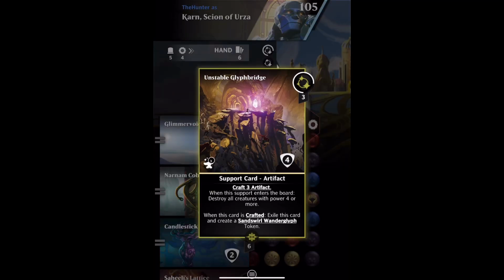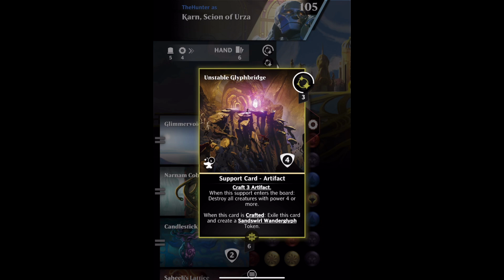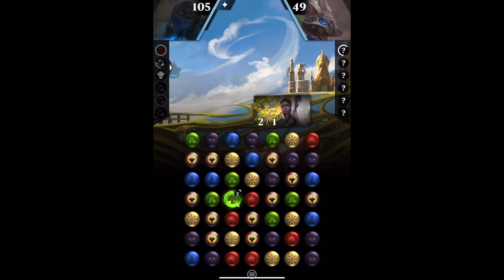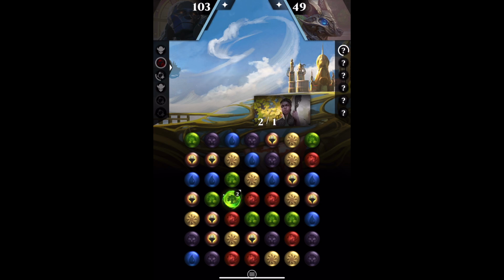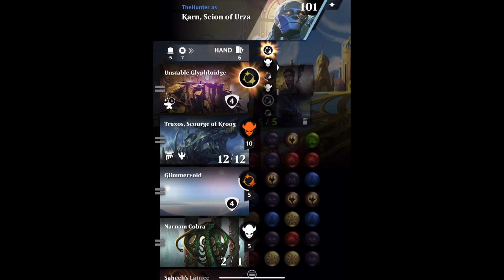Magic Puzzle Quest - Unstable Glyphbridge casting bug